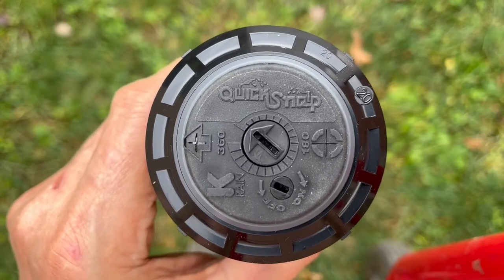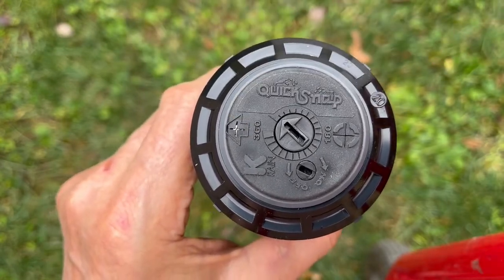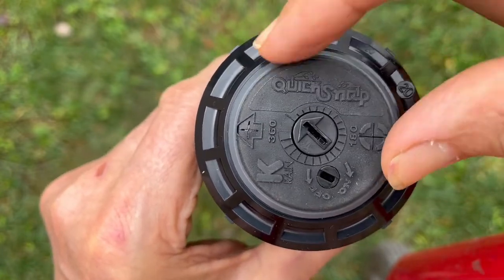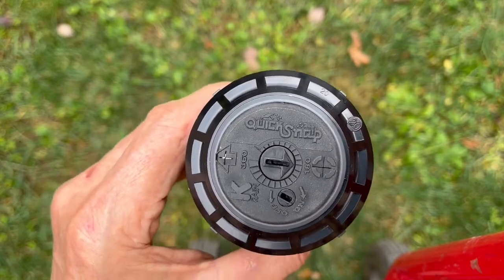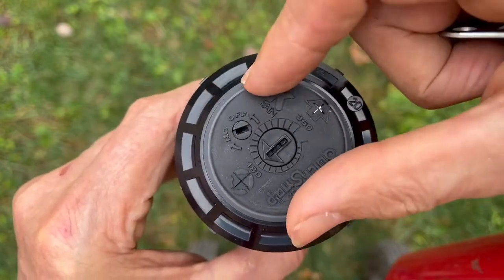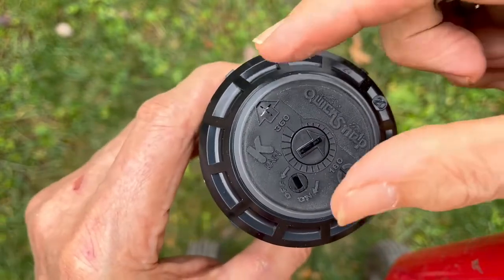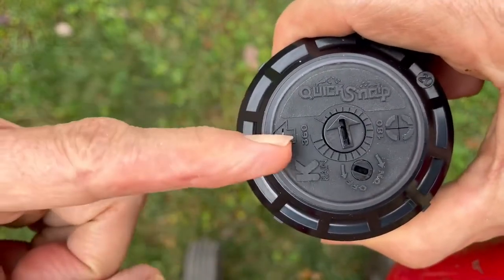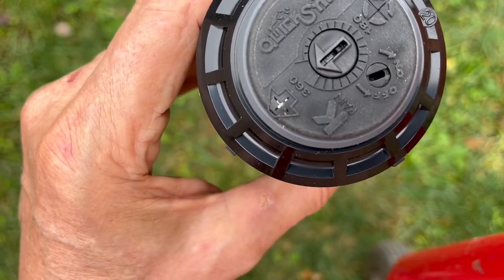Quick-Snap Sprinkler Rotation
This video explains how to set the rotation for a Quick-Snap Sprinkler.